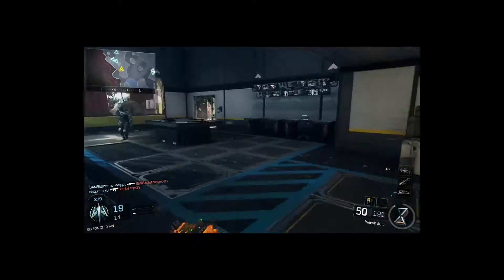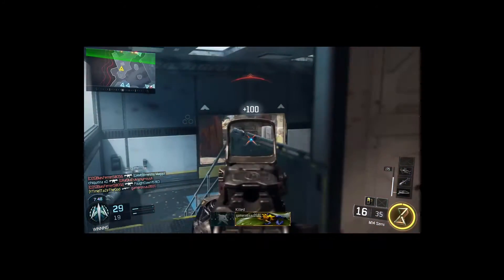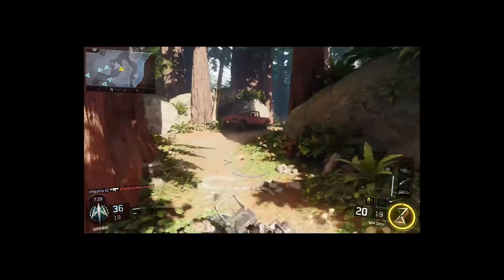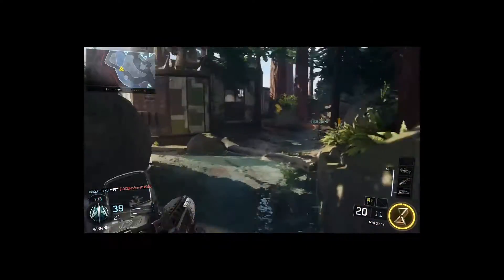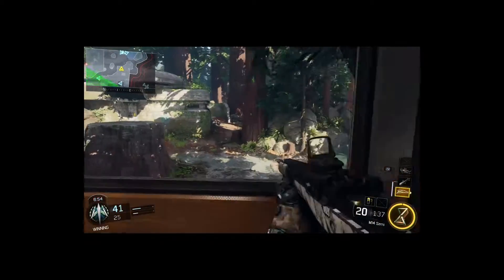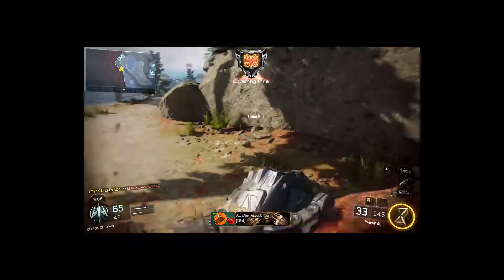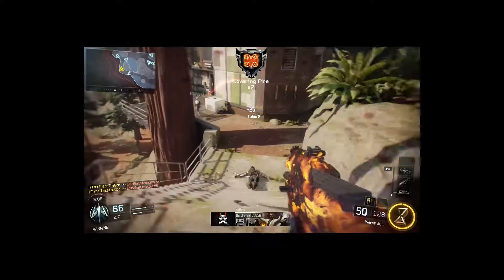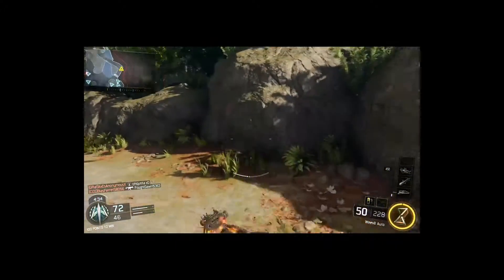*NEW* BO3 DAYS OF SUMMER EVENT SOON? - NEW DLC WEAPONS, NEW CAMOS AND MORE! (Black Ops 3 DLC EVENT!)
Leave a "LIKE" If you enjoyed this VIDEO *NEW* BO3 DAYS OF SUMMER EVENT SOON? - NEW DLC WEAPONS, NEW CAMOS AND MORE! (Black Ops 3 DLC EVENT!)